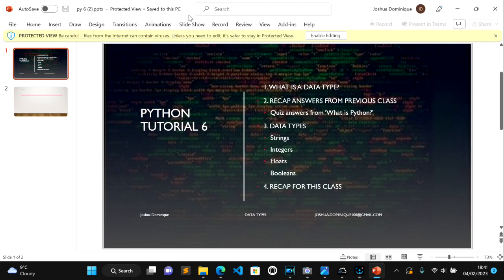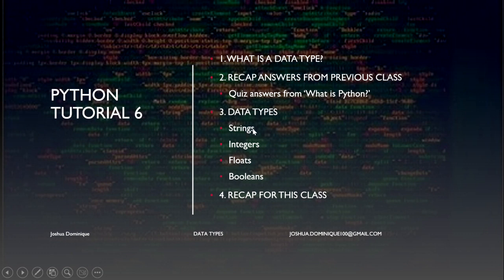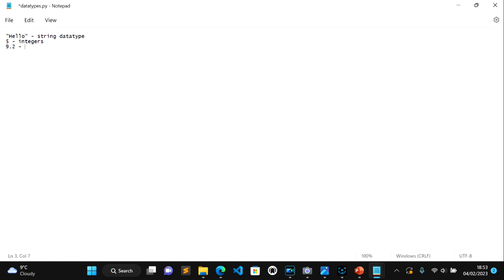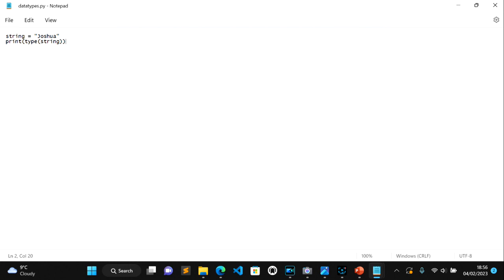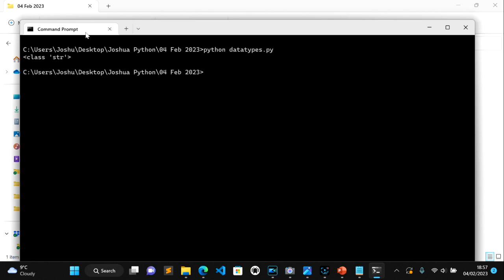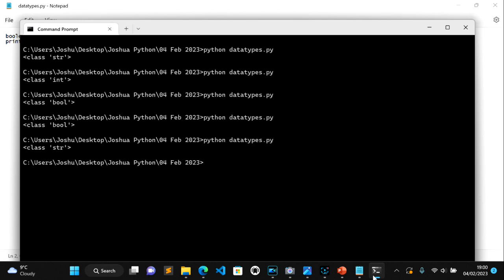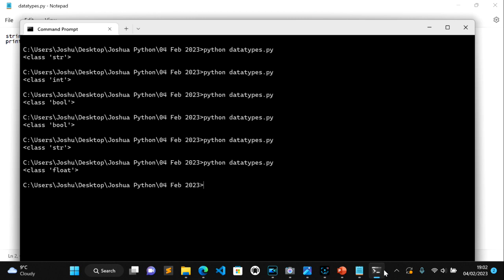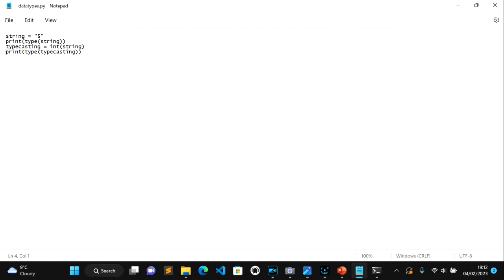The Perfect Guide to Datatypes in Python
This video takes you through everything beginners need to know about datatypes in Python.